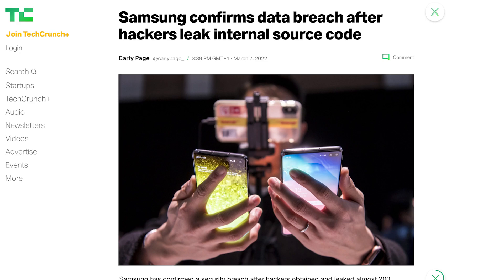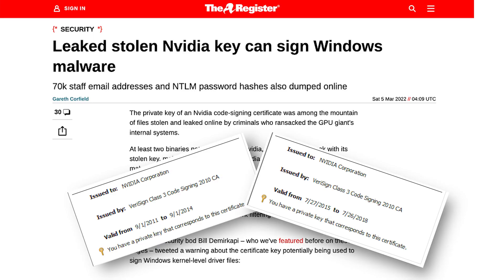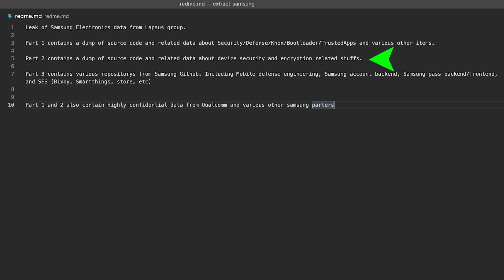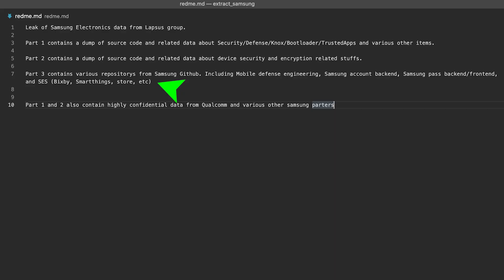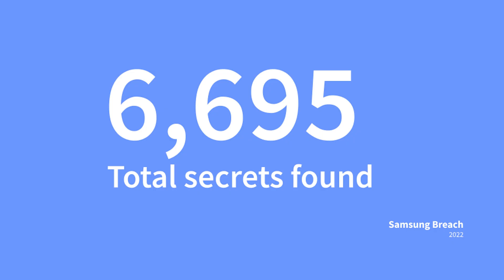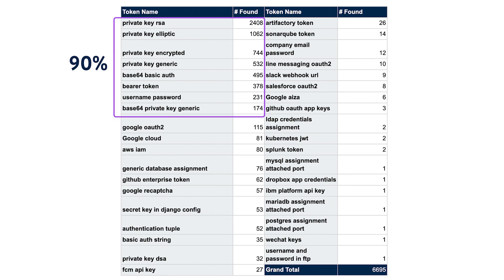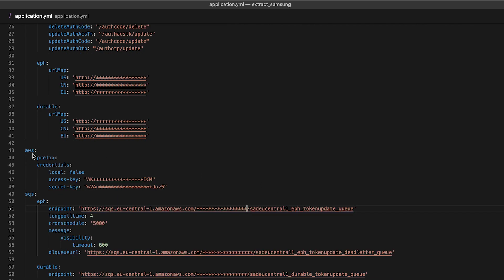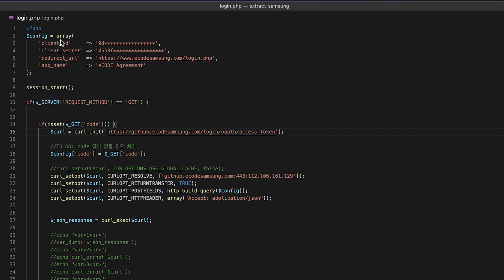Analyzing the Samsung Hack - Thousands of credentials / secrets exposed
We run through the recent Samsung breach by Lapsus$ group taking a look into exactly what was leaked and if any credentials and secrets were exposed because of it (spoiler thousands were leaked).
First, we take a look at exactly what was leaked from Samsung, next we scan it for any secrets and look into a couple of examples and finally discuss what is coming next from Lapsus$ group and how they potentially hacked Samsung.

More information on this topic :
- Add secret detection power straight in your CLI with the GitGuardian Shield (open source)

Who is Mackenzie Jackson?
Mackenzie is a developer advocate with a passion for DevOps and code security. As the co-founder and former CTO of a health tech startup, he learnt first-hand how critical it is to build secure applications with robust developer operations.
Today as the Developer Advocate at GitGuardian, Mackenzie is able to share his passion for code security with developers and works closely with research teams to show how malicious actors discover and exploit vulnerabilities in code.

What is GitGuardian?
GitGuardian is the code security platform for the DevOps generation. With automated secrets detection and remediation, our platform enables Dev, Sec, and Ops to advance together towards the Secure Software Development Lifecycle.

Intro-0:00
Nvidia Breach-0:25
What Samsung info was leaked-0:58
Scanning the source code for secrets-3:09
Looking into AWS keys leaked-5:00
Reviewing GitHub tokens leaked-5:46
Employees keys-7:15
Why are keys in source code-8:07
Lapsus$ attack path-8:55
Preventing Secret Sprawl-10:40